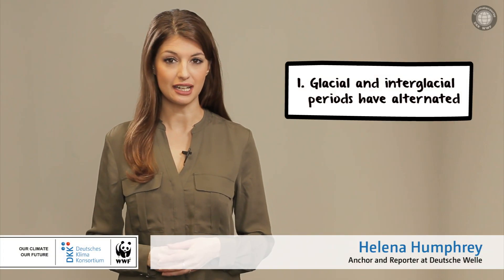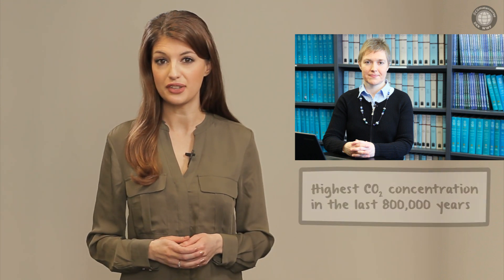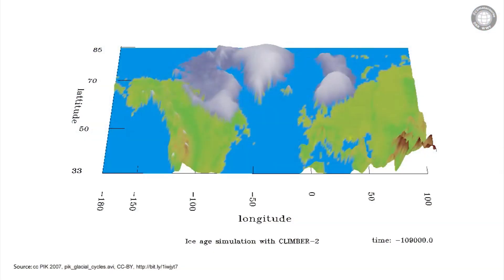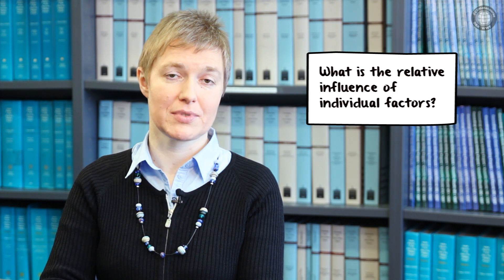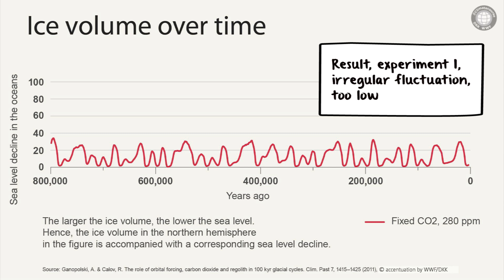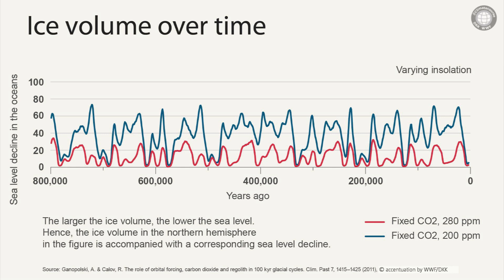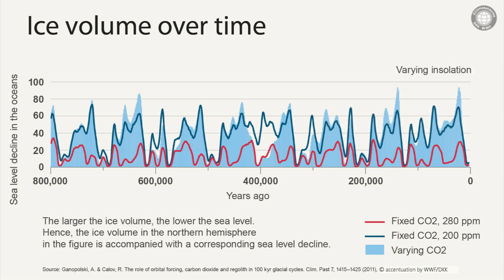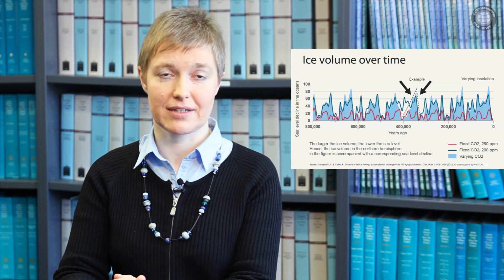3.5 Correlation Between CO2 Concentration and Global Temperature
Chapter 3: Climate History

The German Climate Consortium, in collaboration with WWF Germany, has developed an interdisciplinary Massive Open Online Course (MOOC) on climate change and its consequences. The course launched in October 2017 and was availble until January 2023.

Climate change is one of the major challenges for the international community. However, there is no intuitive approach to the problem. In the lecture series, scientists from DKK member institutions present the scientific basis of climate change and its consequences for nature and society. Short video lectures, animations, images and graphics ensure that the scientifically challenging material is exciting and vivid for the users– so that fact-based knowledge is available for everyone.